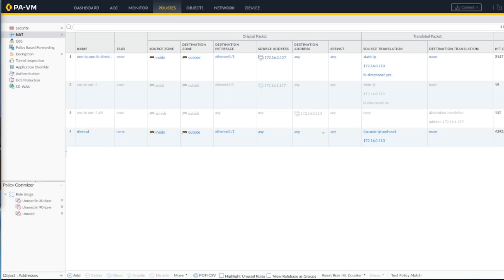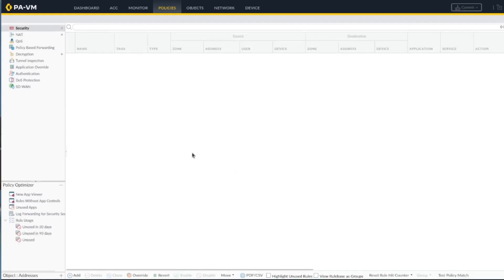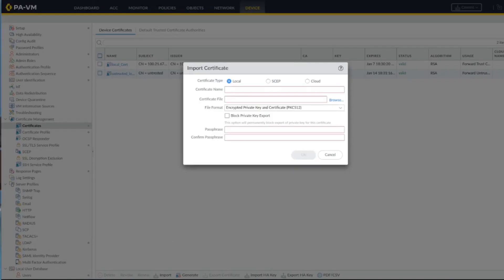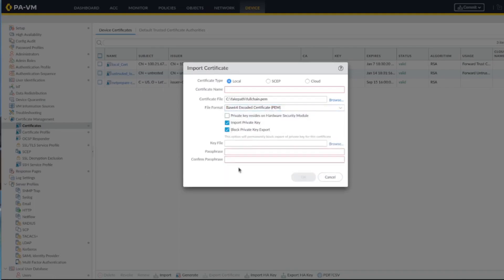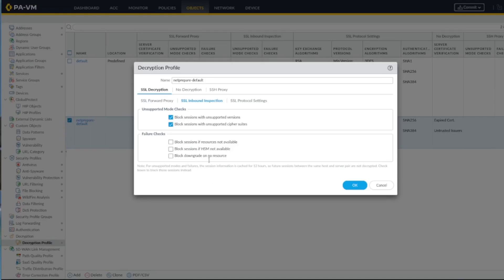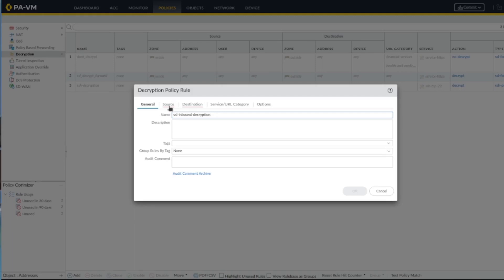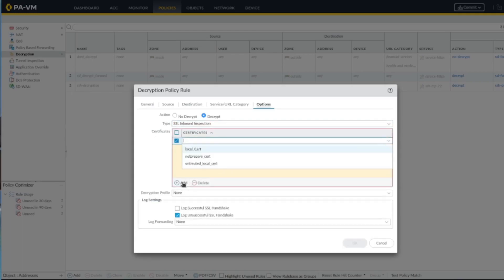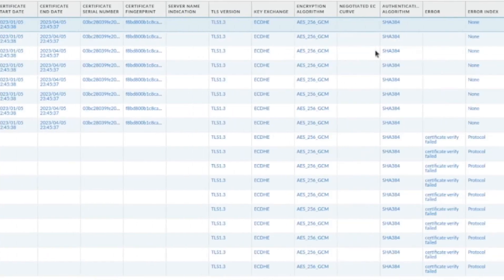PaloAlto firewall part-13 decryption with ssl inbound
This video series will cover how to configure Palo Alto security features like

PBF configuration
GlobalProtect
URL filtering
decryption options
PolicyAuth